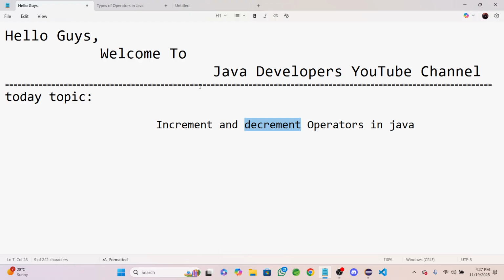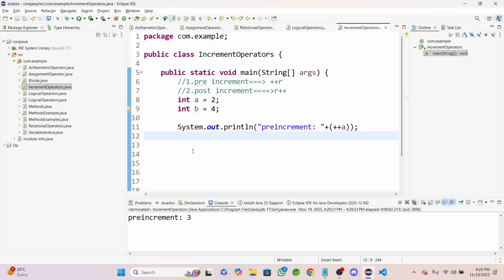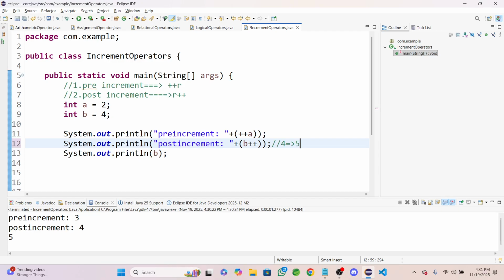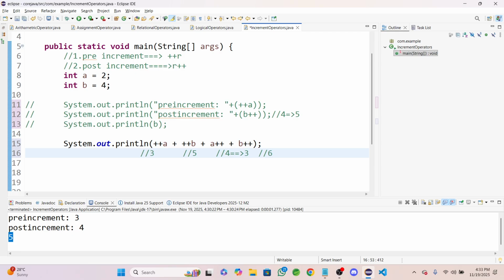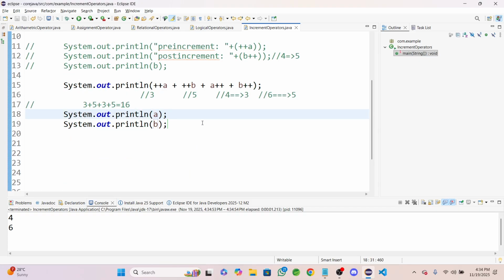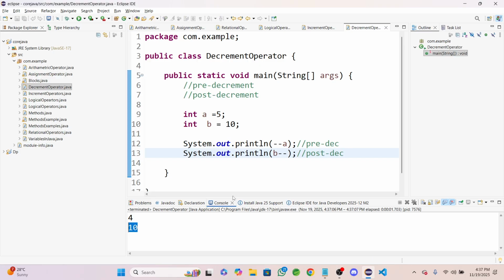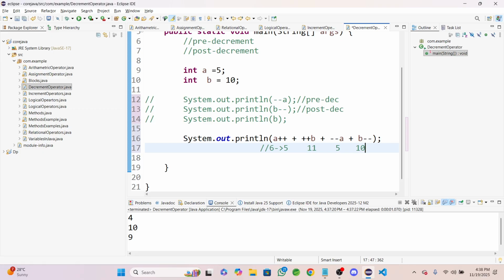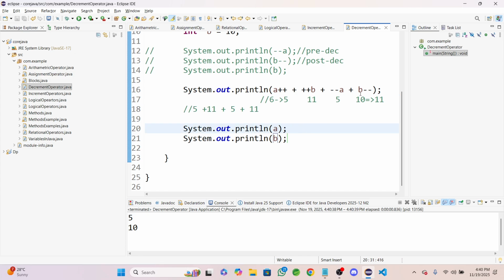Day 13 - Increment vs Decrement Operators t in Java | Simple & Clear Explanation 202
00:00 – Introduction
00:25 – What are Unary Operators?
01:10 – Increment Operator (++)
02:00 – Pre-Increment (++a) Explained
03:10 – Post-Increment (a++) Explained
04:20 – Real-Time Example of Pre/Post Increment
06:00 – Decrement Operator (--)
06:45 – Pre-Decrement (--a) Explained
07:30 – Post-Decrement (a--) Explained
08:30 – Common Mistakes Beginners Make
09:20 – (++a + a++) Mini Program Explanation
11:00 – Best Use Cases & Interview Tips
12:00 – Summary & Final Notes
12:30 – End Card + Subscribe Reminder